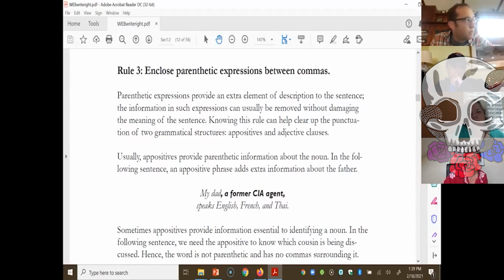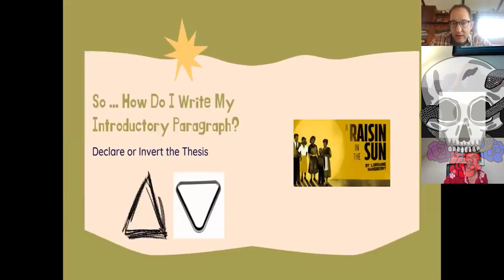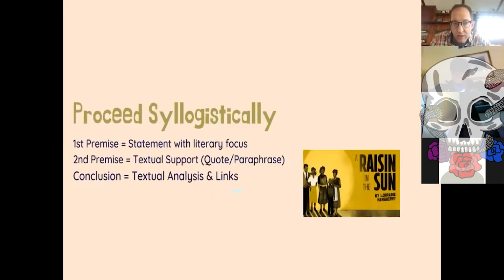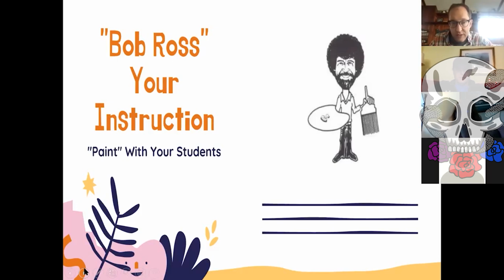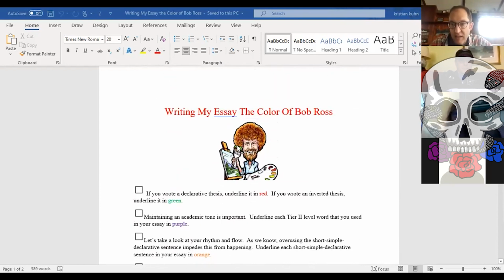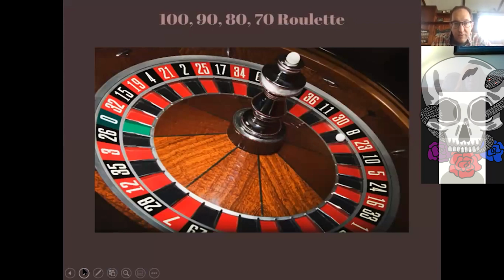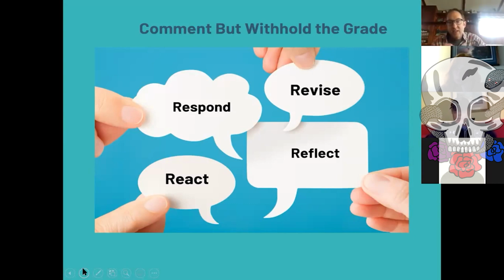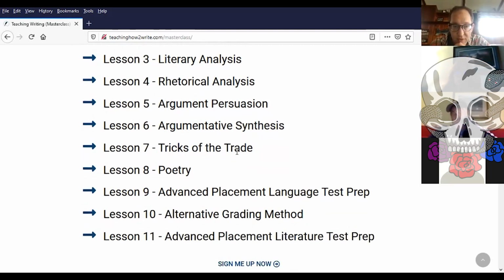Grading ALTERNATIVES (Teachers Teaching Teachers How to Teach Writing)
This is a video by my friend Kristian.  I hope that it helps some of you grade easy!